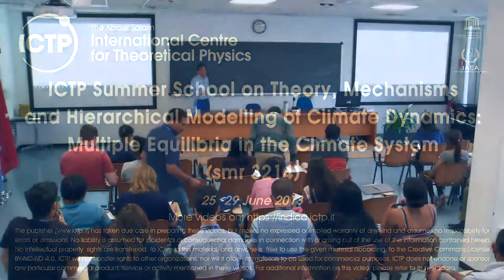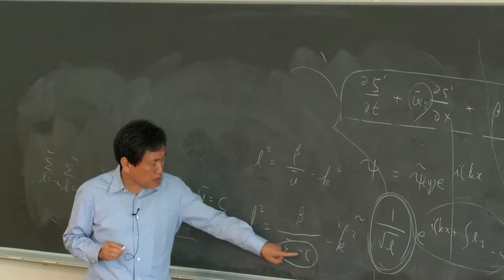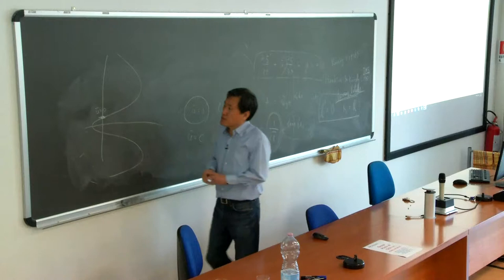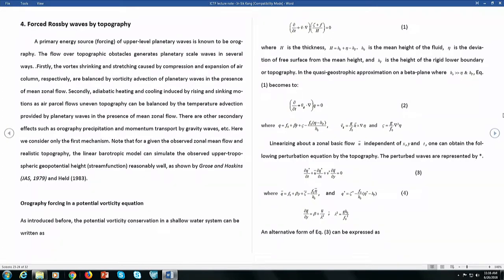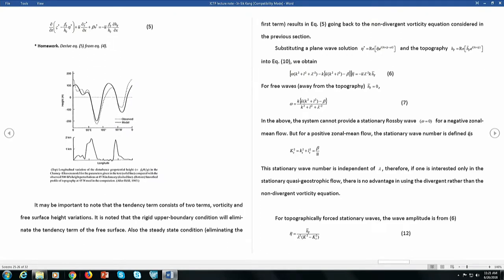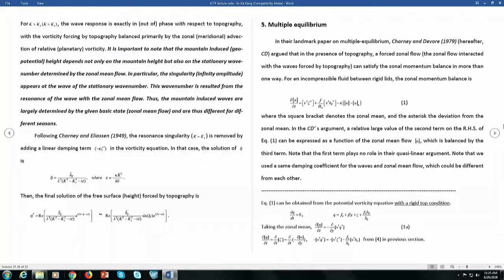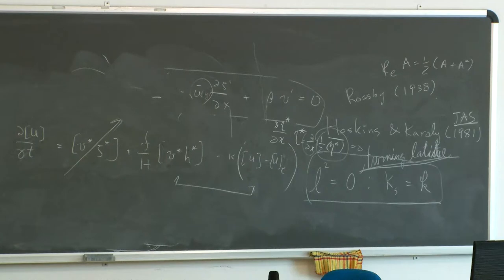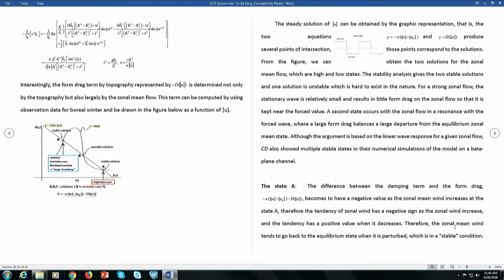Fundamentals of Atmospheric Dynamics III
Speaker: In-Sik Kang (SNU, Republic of Korea)
2018_06_26-11_00-smr3214